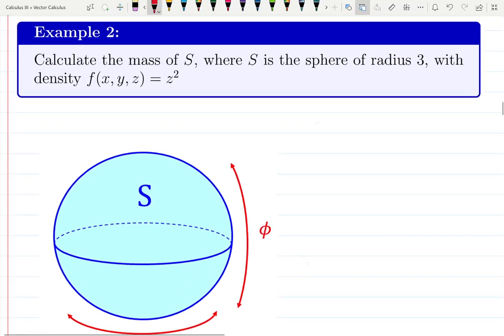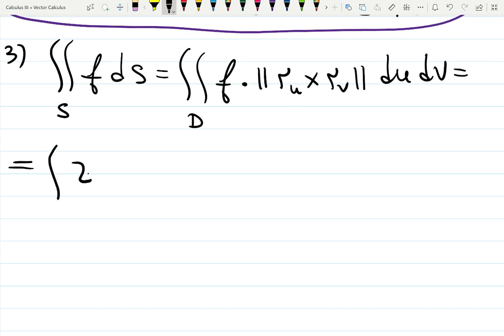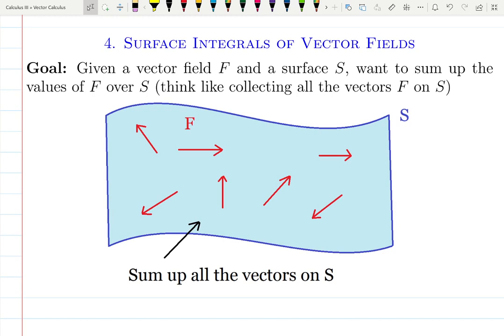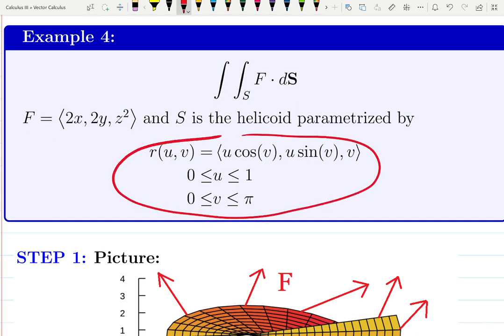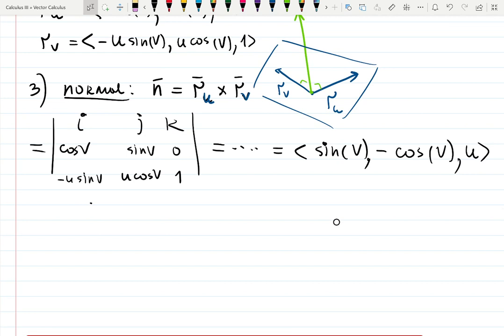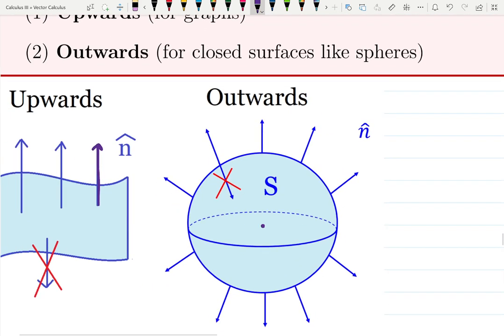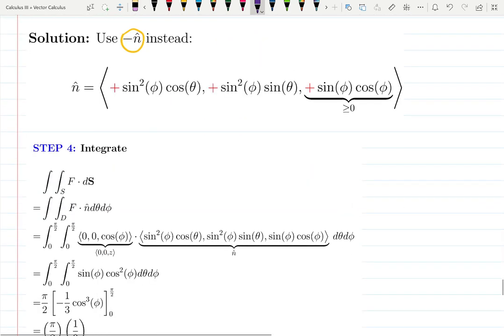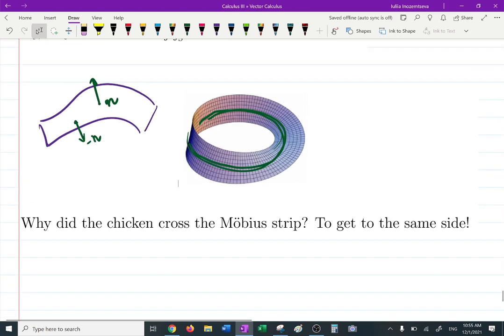Surface integrals Part 2 - vector fields and orientation